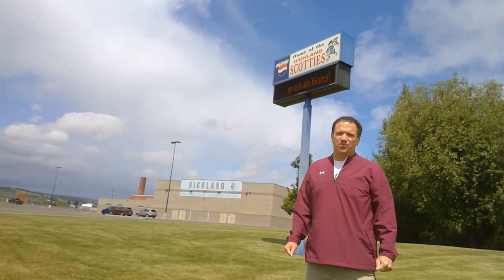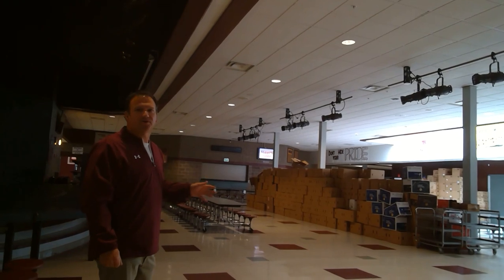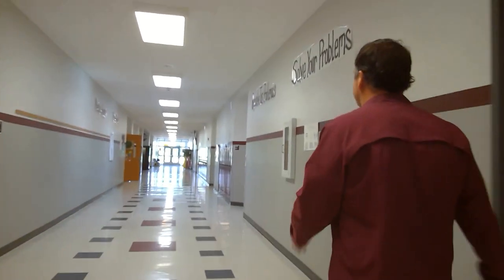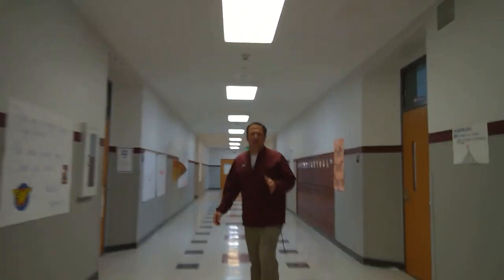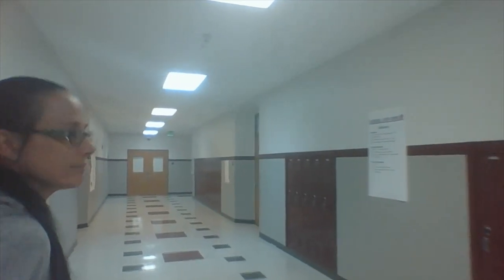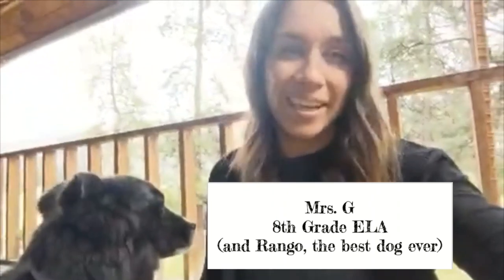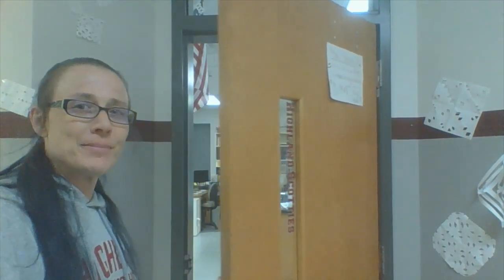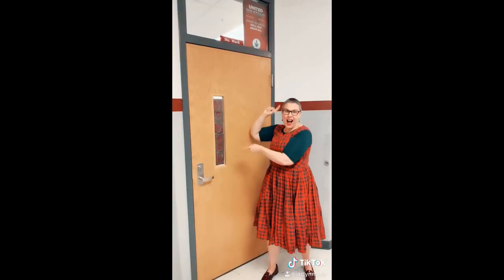Welcome to Highland Junior High!!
This is a welcome video made for our incoming 7th grade students (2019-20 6th graders; Class of 2026), and an introduction for next year's 8th grade (Class of 2025). Our teachers are excited to meet our new students in the 2020-21 School Year.